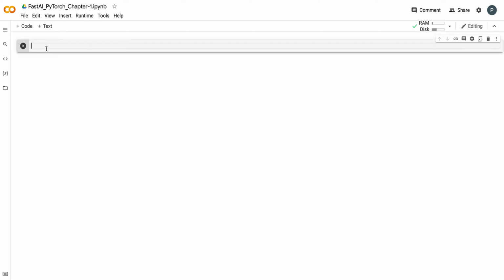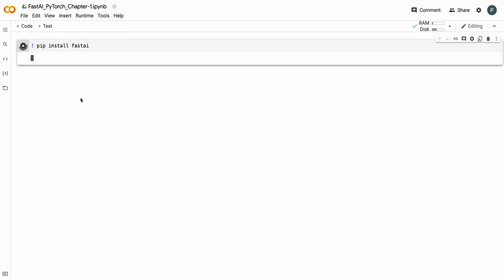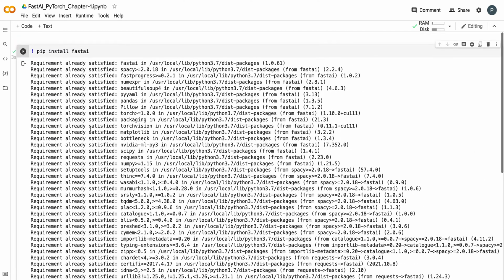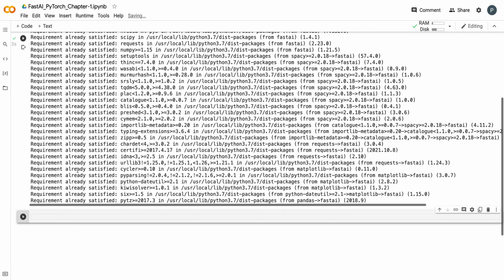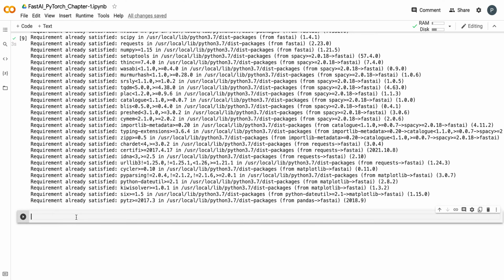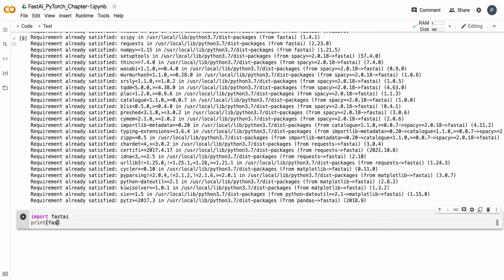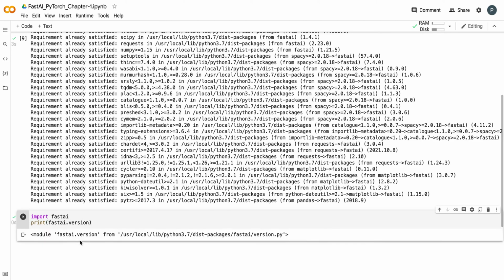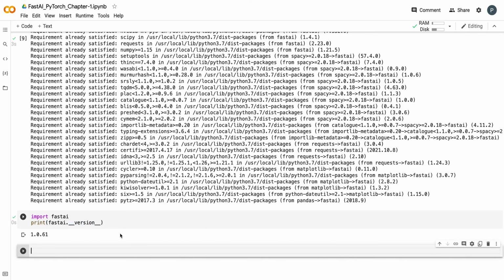How to install python packages in Google Colaboratory Notebook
This video will show how to install python package in Google Collab in simple steps.